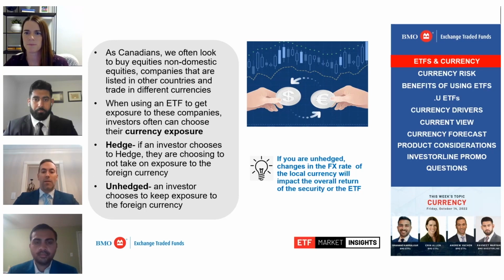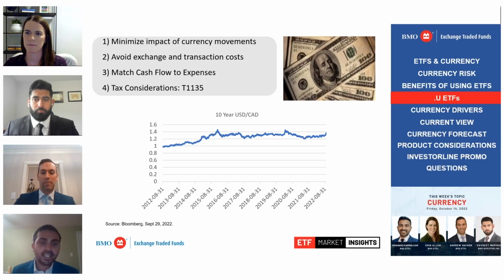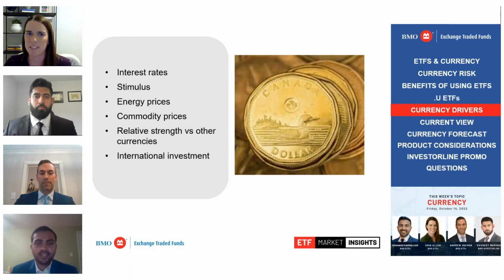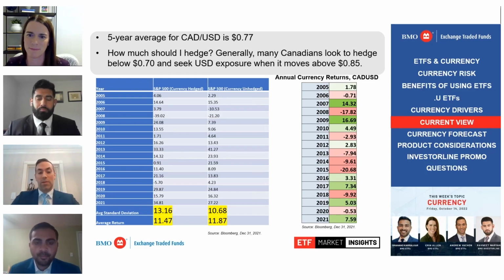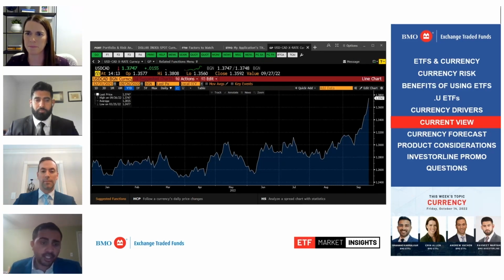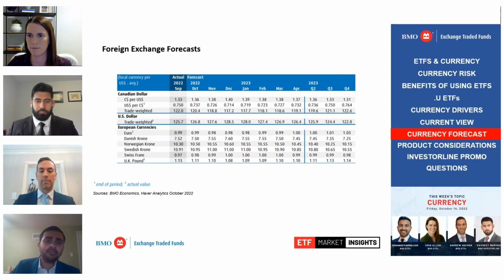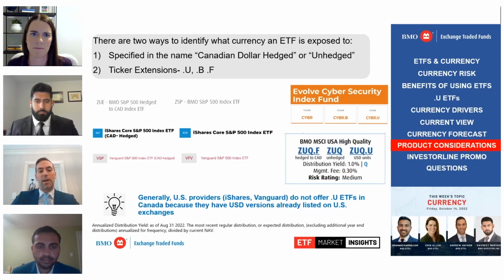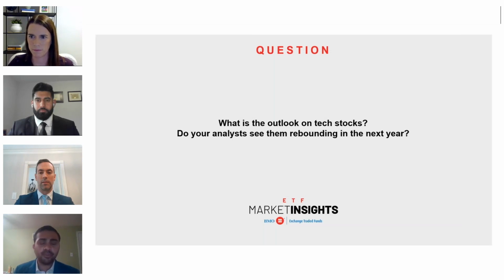Currency - October 14, 2022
In this episode we will dive into Currency and answer the question; are ETFs good for hedging? We will look at currency risk in your portfolio, what drives the value of currencies, how you can position your portfolio using hedged/unhedged ETFs, and USD ETFs.

Our Host, Erin Allen (VP, BMO ETFs) will be will be joined by experts, Omanand Karmalkar (PM, BMO ETFs), Andrew Vachon (Sr Product Manager, BMO ETFs), & Ravneet Waryah (RSM, BMO Investorline).

Timeline:
Intro: 00:00
Currency: 01:12
Disclaimer: 01:34
Introductions – Omanand Karmalkar (PM, BMO ETFs), Andrew Vachon (Sr Product Manager, BMO ETFs), & Ravneet Waryah (RSM, BMO Investorline): 01:21
ETFs & Currency: 03:02
.U ETFs: 07:52
Benefits of Using ETFs: 11:18
Currency Drivers: 13:39
Current View: 17:33
Currency Forecast: 26:30
Product Considerations: 29:26
InvestorLine Promo: 31:15
Questions: 34:10
Upcoming Shows – Asset Allocation in Today’s Markets: 39:46
Outro: 40:28